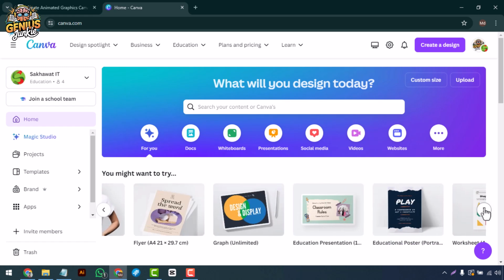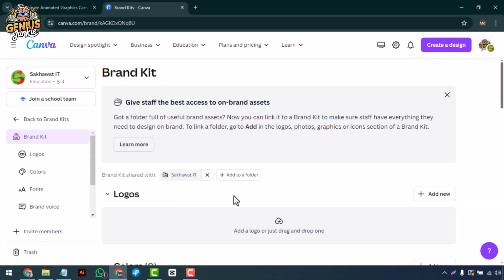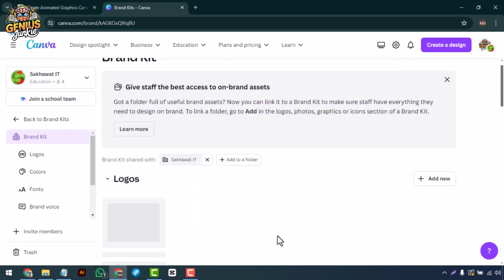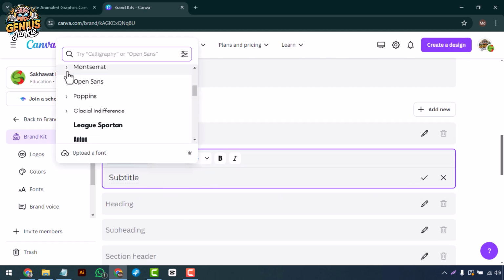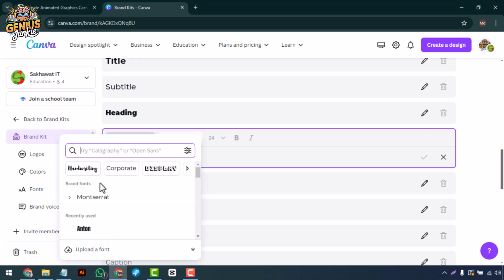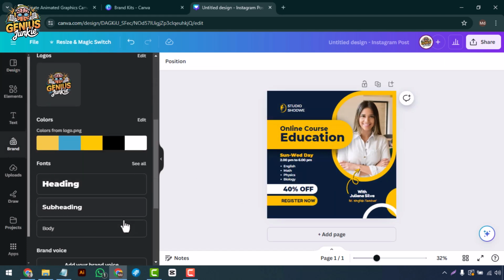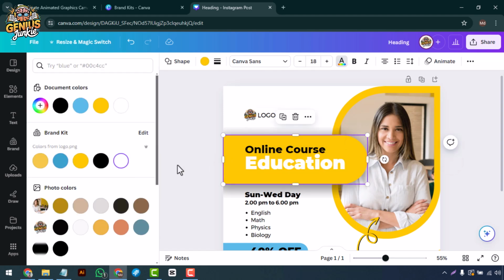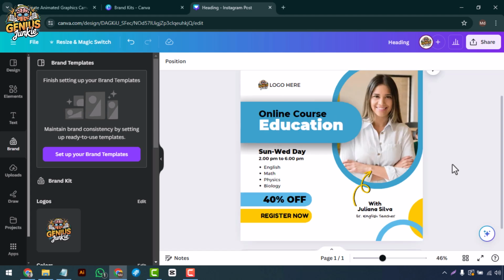How to Easily Set Up and Use Canva's Brand Kit | Genius Junkie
📄 FREE — The Logo Checklist — the 32px test, the five files you need, and the trademark trap:

Looking to streamline your brand design process? 🚀✨ In this tutorial, we'll walk you through how to easily set up and use Canva's Brand Kit to keep your brand identity consistent across all designs. Whether you're a business owner, marketer, or designer, Canva's Brand Kit allows you to store your logos, fonts, and brand colors in one place for seamless design creation!

📌 In this video, you'll learn:

How to set up Canva's Brand Kit step by step
How to add your brand's fonts, colors, and logos
Tips for using Canva’s Brand Kit to create consistent visuals
How to apply your Brand Kit to any design with ease
Make your design process faster and more professional with Canva’s Brand Kit! 🎨